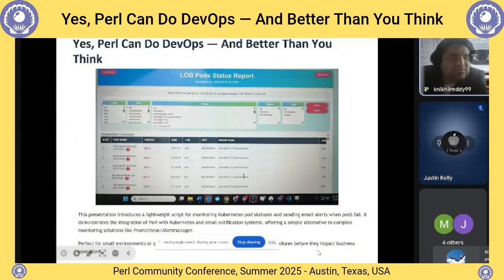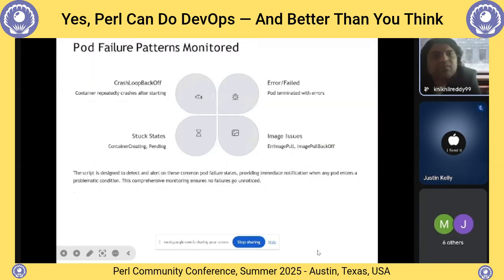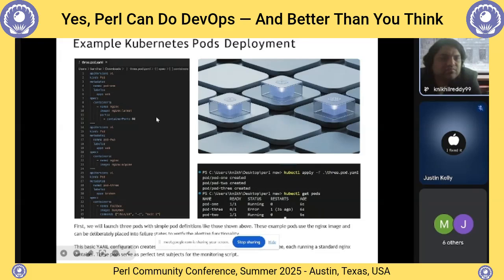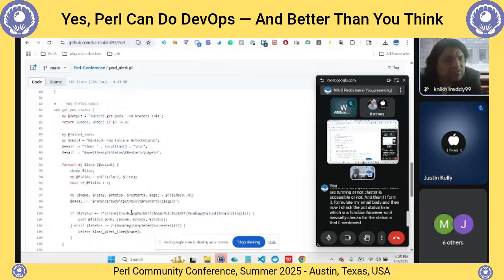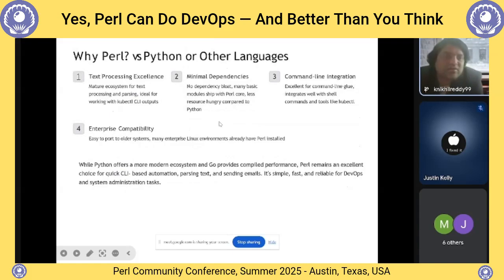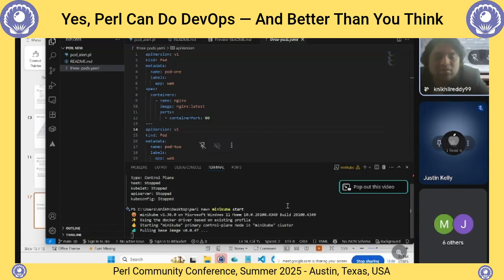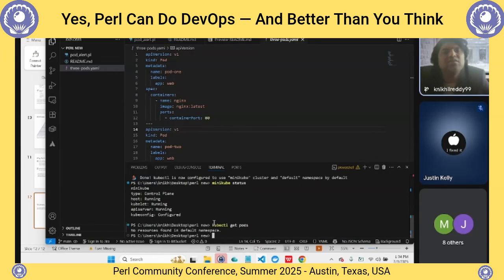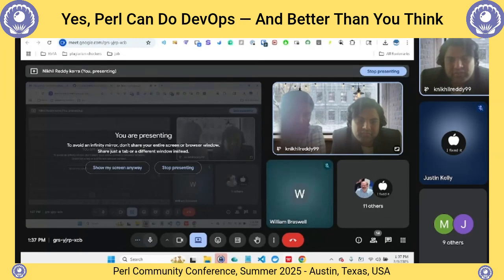Perl Community Conference Summer 2025 - Perl Can Dev Ops Better Than You Think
This presentation demonstrates how Perl can serve as a powerful language for modern DevOps work.

The talk explores Perl's strengths in automation, systems administration, text processing, orchestration, and infrastructure tooling while challenging the assumption that modern DevOps necessarily requires newer languages or platforms.

Recorded at the Perl Community Conference, Summer 2025 — Austin, Texas — July 3–4, 2025.